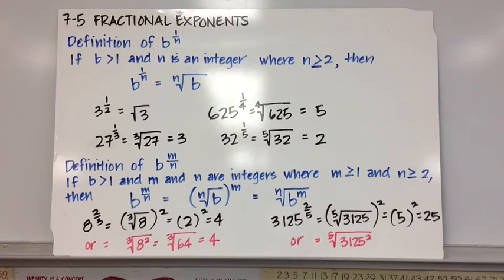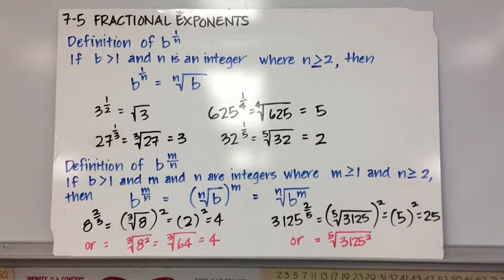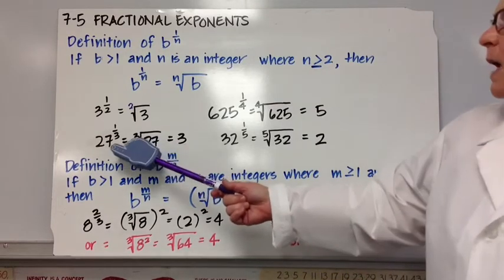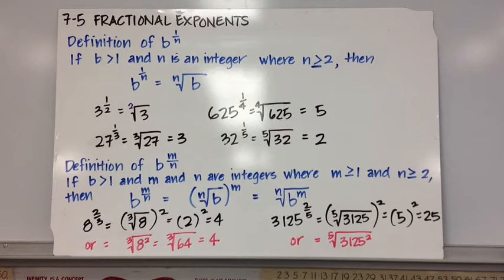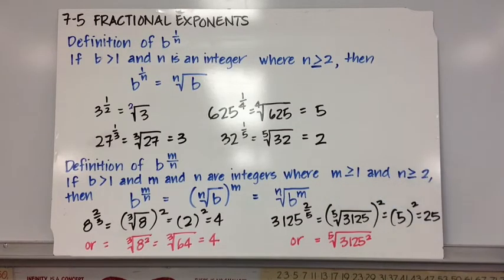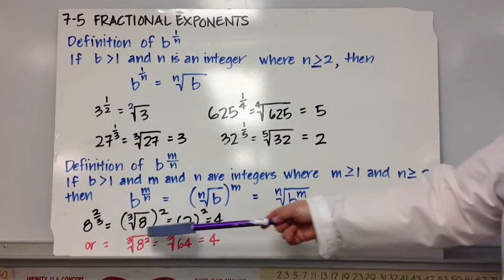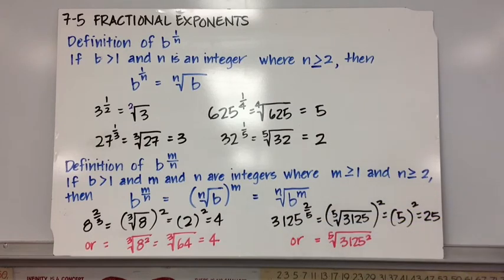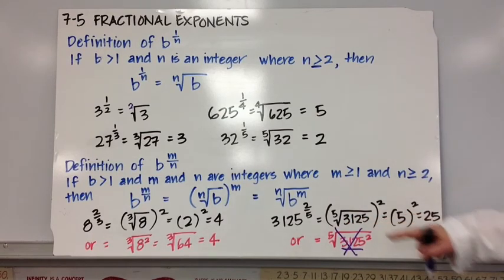7-5 Fractional Exponents